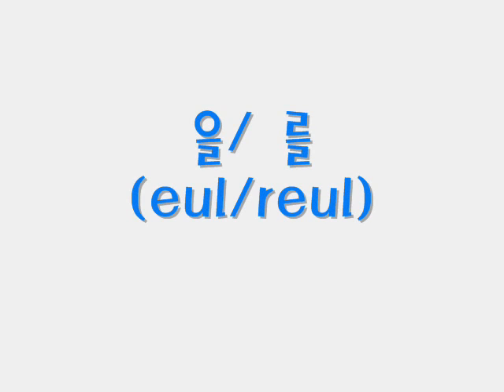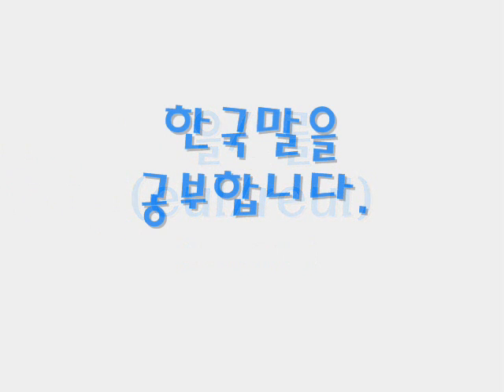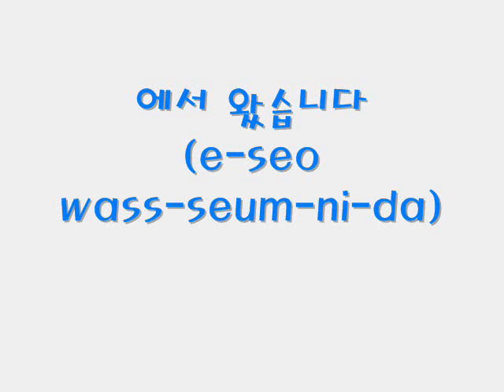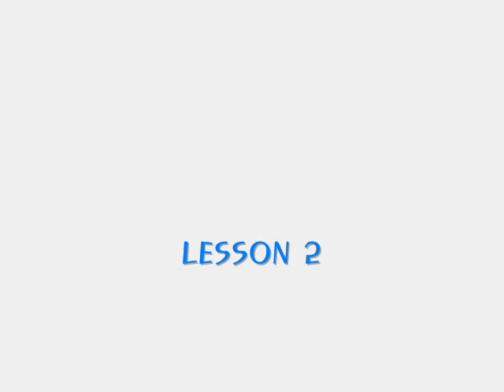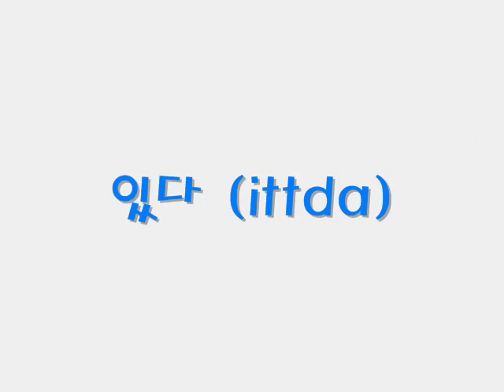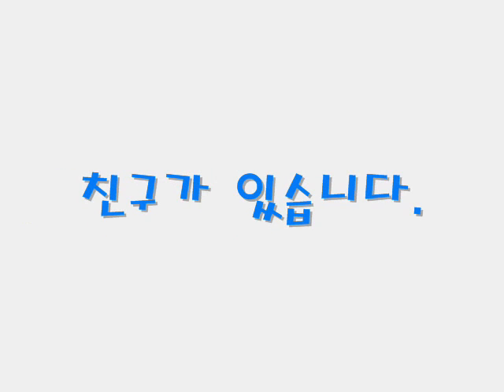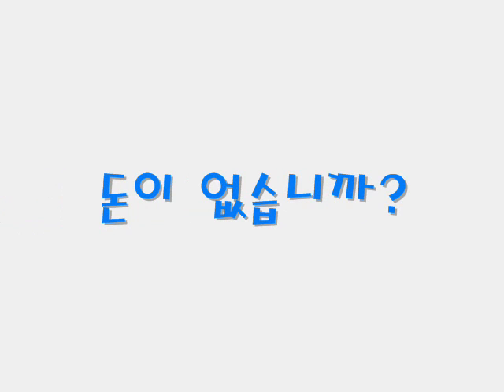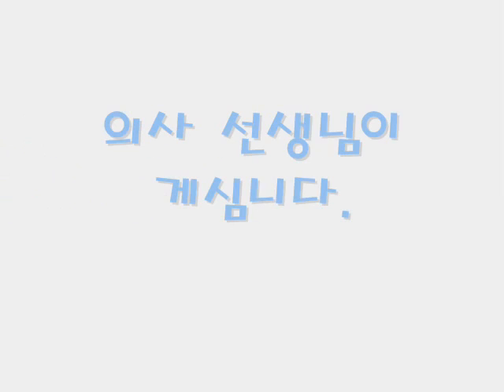Korean Lesson- GRAMMAR ON FOCUS [Chapter 2]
CHAPTER 2
Lesson 1- 을/ 를
Lesson 2-에서 왔습니다
Lesson 3-있다/계시다